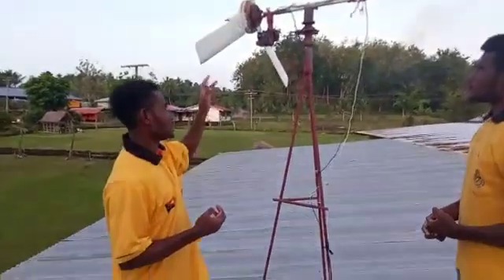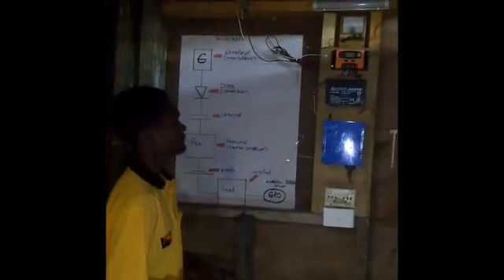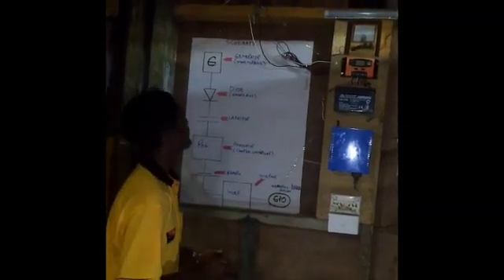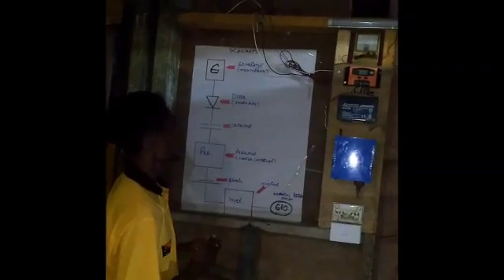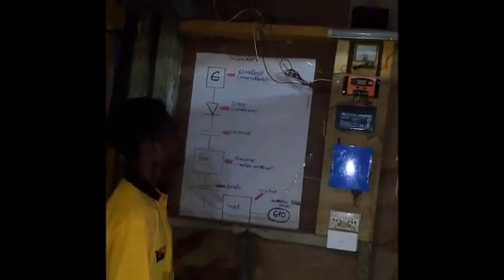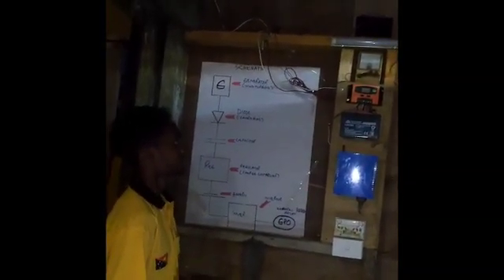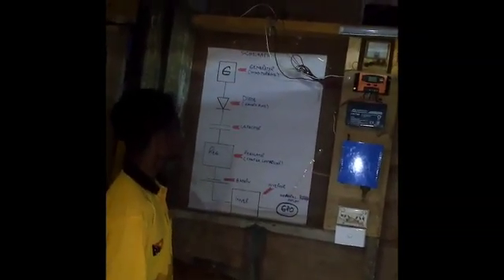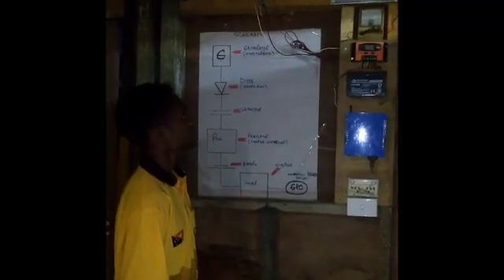Mobile wind mill- Passam National High School - Wewak (East Sepik Province) Papua New Guinea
Homegrown Energy Invention-Emerging Energy Engineers